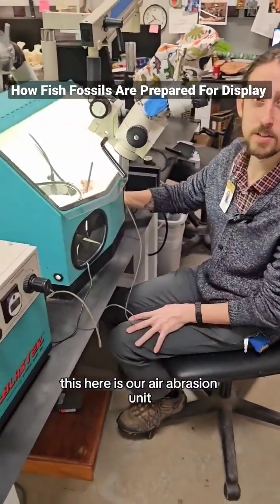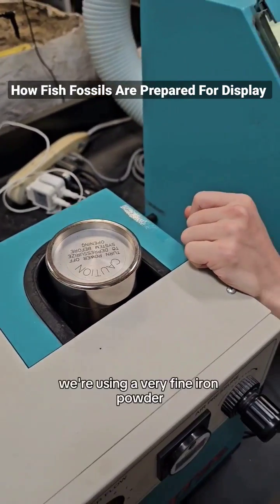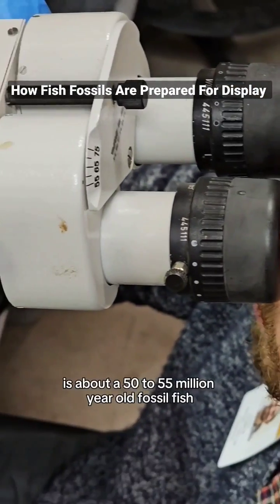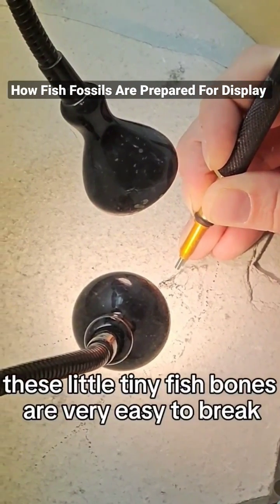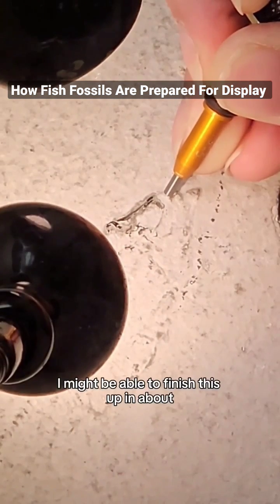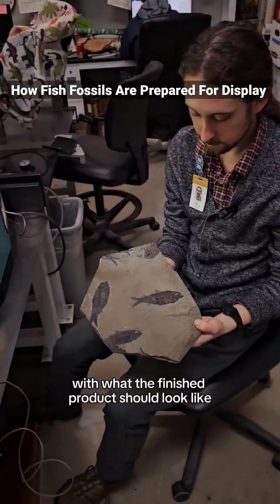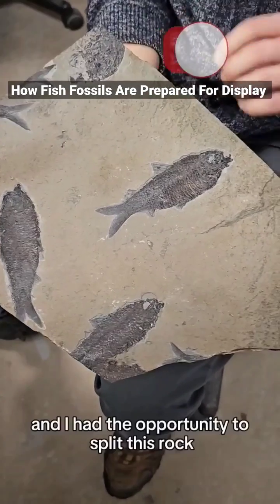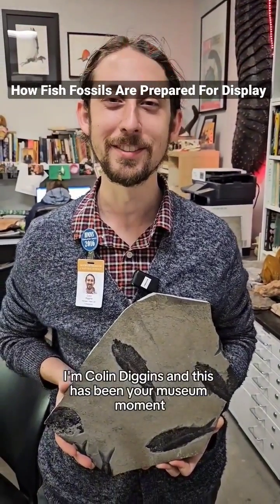How Fish Fossils Are Prepared For Display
An air abrasion tool is often used to delicately clear rock and material away from fragile fossil specimen bones.